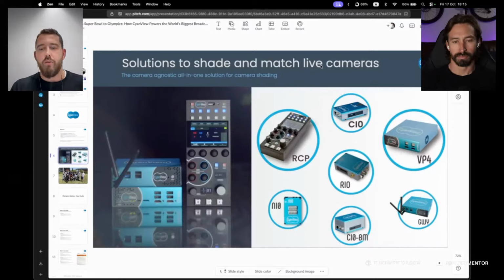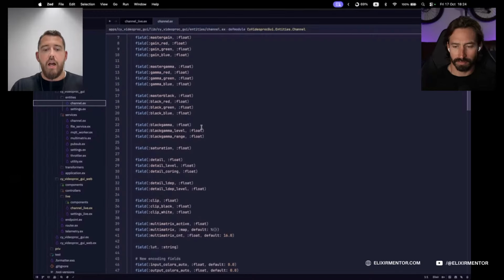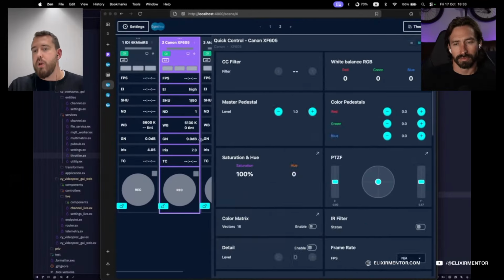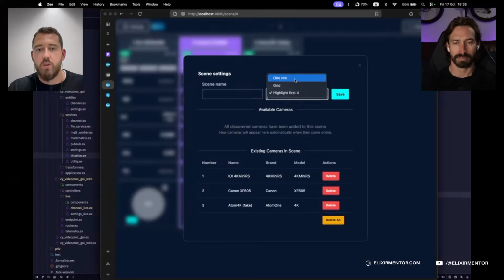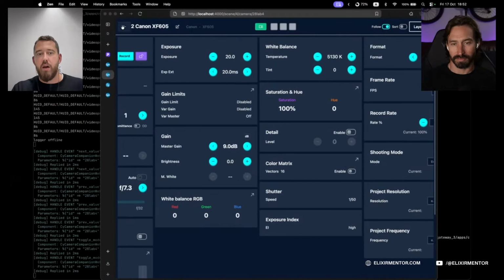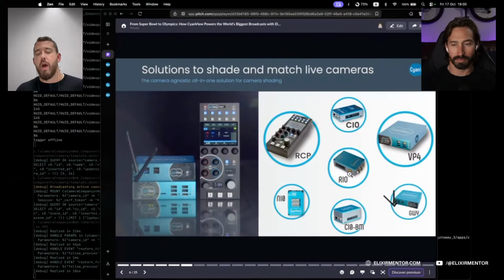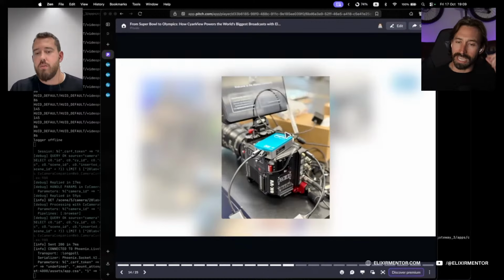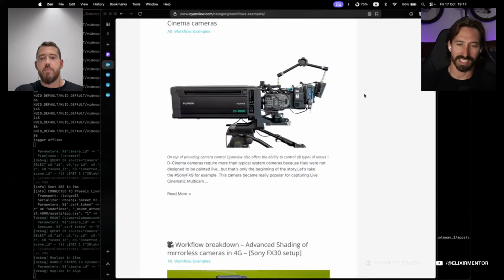Daniil Popov on CyanView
Join me as I chat with Daniil Popov about CyanView, a revolutionary system bringing Phoenix LiveView to embedded devices for real-time camera control in professional video production. We discuss the challenges of unified camera control, working with 27+ different protocols, and how Elixir/Phoenix LiveView enables remote camera shading for major broadcast events.

00:00 - Introduction and sponsor message
04:00 - What is camera shading and CyanView's mission
09:00 - Supporting multiple camera manufacturers and protocols
15:00 - Live View implementation on embedded devices
23:00 - Camera companion app and real-time dashboard
32:00 - Handling device connectivity and MQTT architecture
40:00 - Performance optimization on limited hardware
48:00 - Working with exotic camera protocols and integrations
56:00 - Deployment challenges and production setups
1:05:00 - Hardware engineering and distributed systems
1:20:00 - Using Elixir's unique features for embedded systems
1:27:00 - Future directions and cloud integration

Phoenix LiveView documentation
MQTT protocol and Mosquitto
Burrito and Tauri for binary compilation